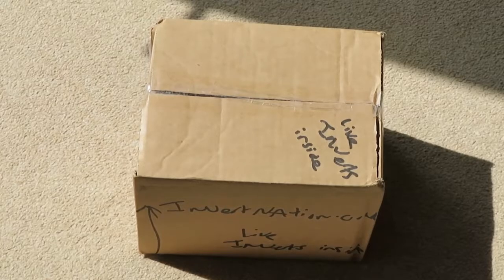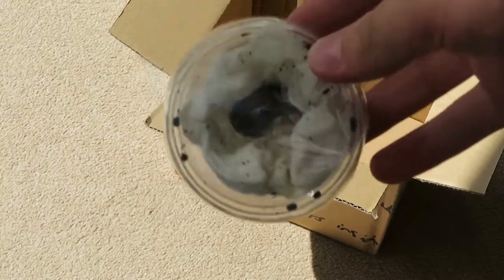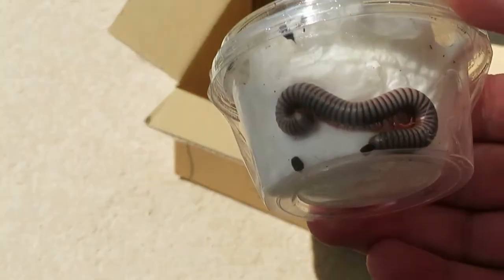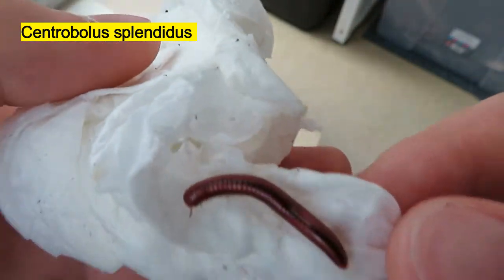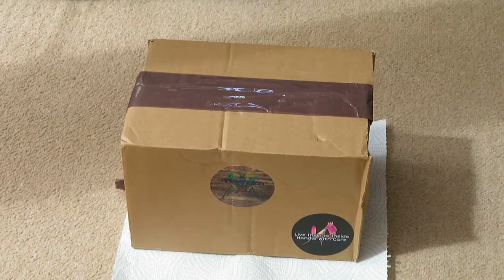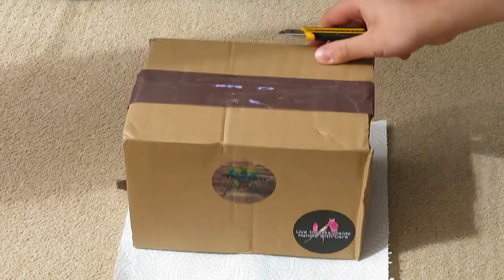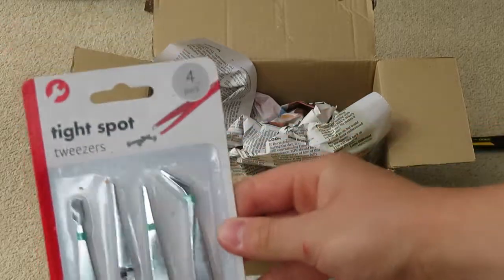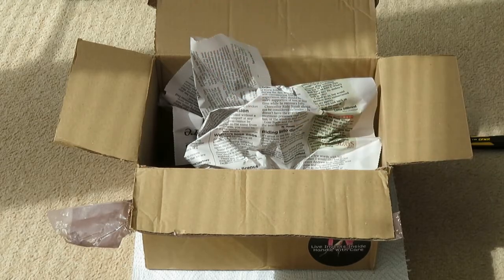INVERTNATION UNBOXING!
Here in this video i open my small order from Invertnation (John Paul).

Here is the link to Invertnation's Website in case you want to order from them